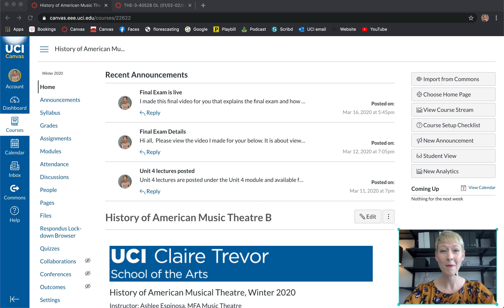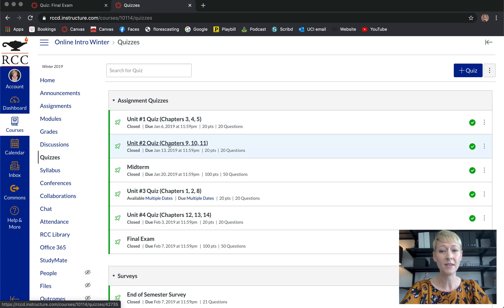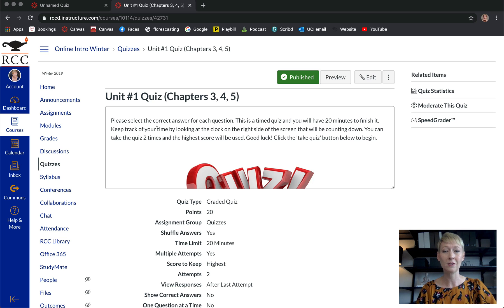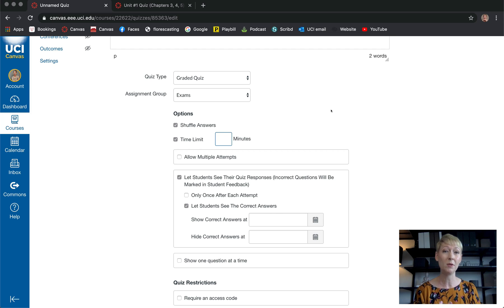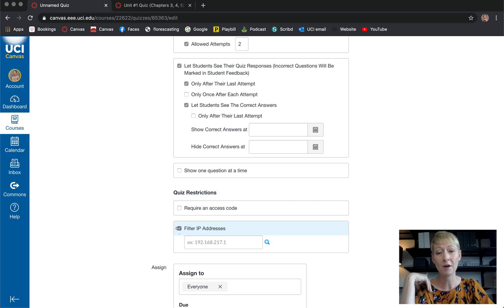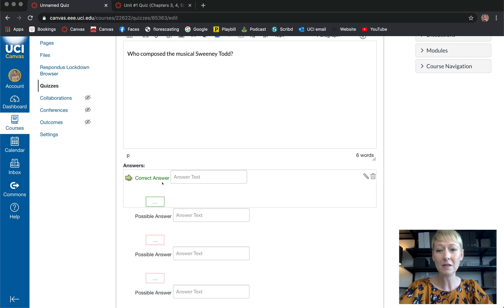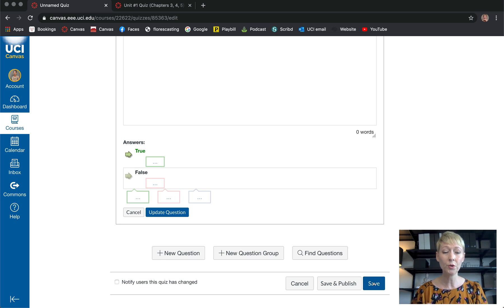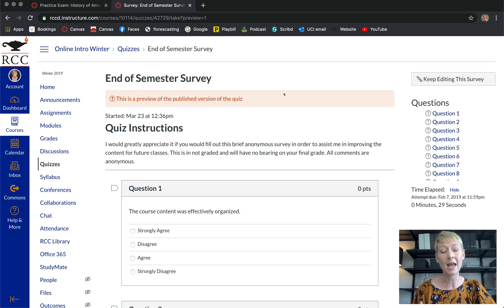Creating Quizzes and Exams with Canvas LMS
This Canvas online tutorial video explains how to create quizzes and exams. It also takes you through examples and options for various methods that might work for your class or inspire your online teaching methods.